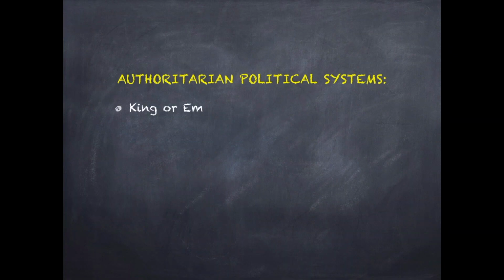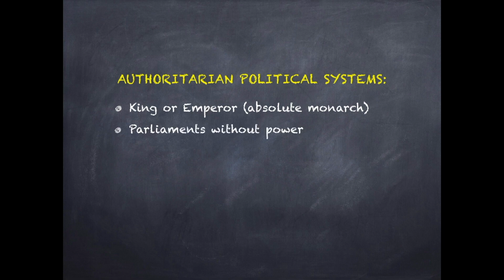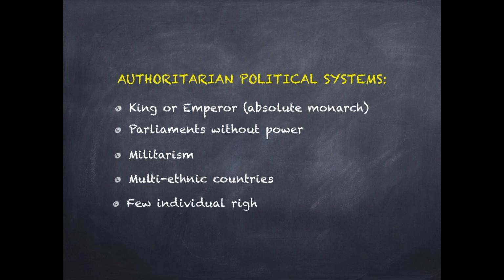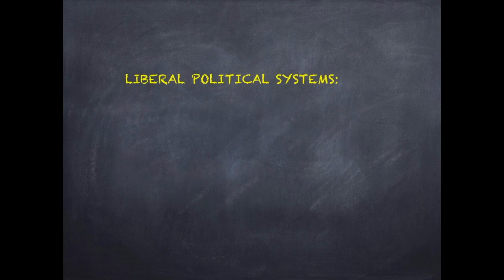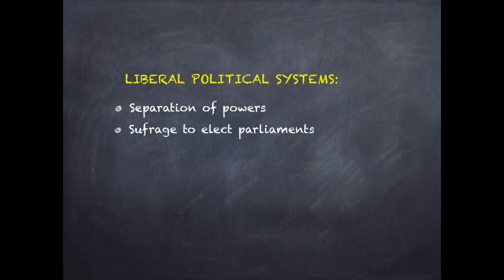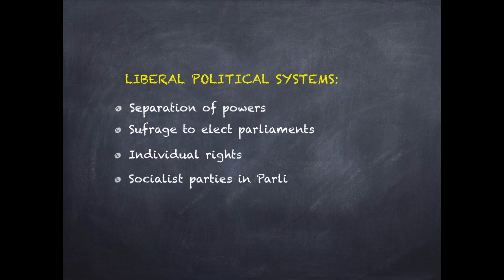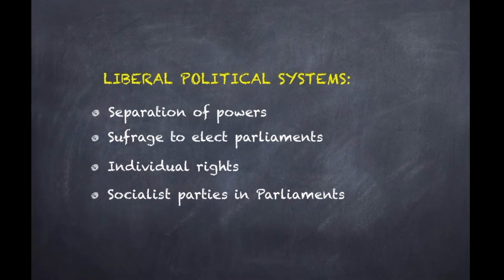History 4th Year Anaya Unit 5. Point 3. Politics and international relations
A basic explanation about the subject ‘History 4th Year’. Unit 5. Imperialism and the 1st World War.